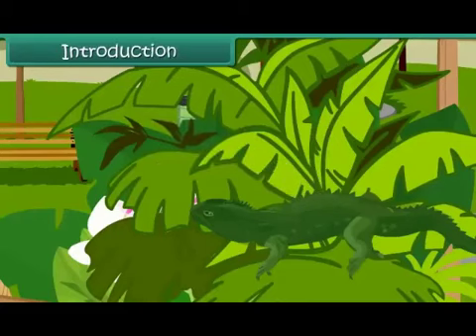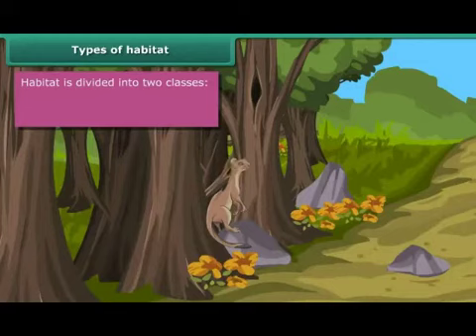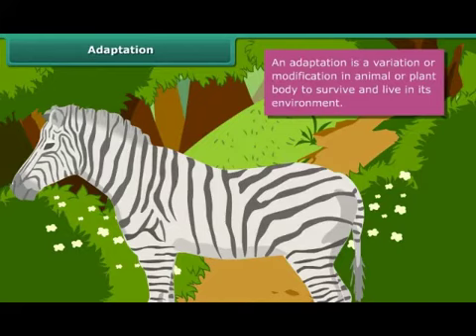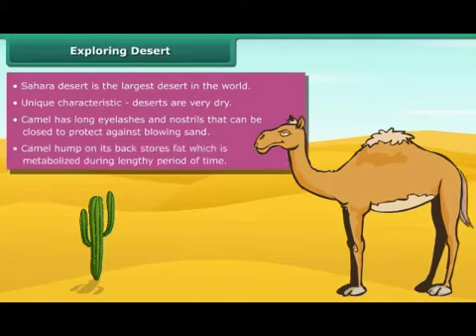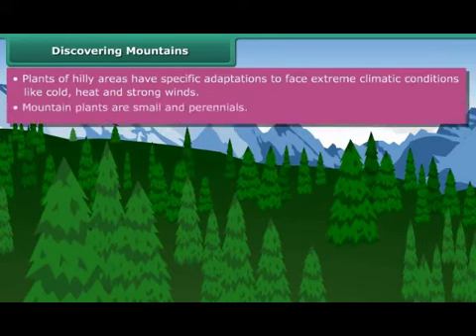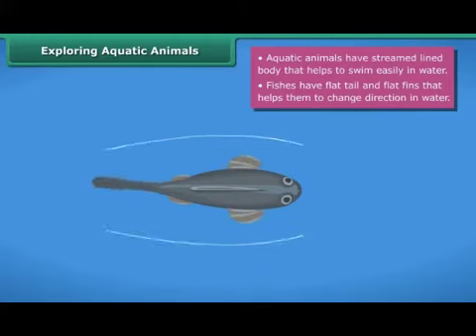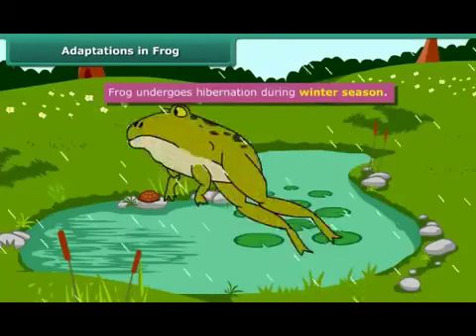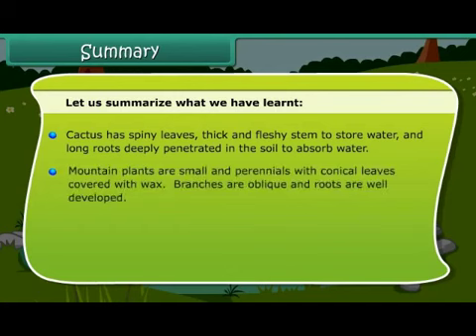6TH CLASS | SCIENCE | THE LIVING ORGANISMS AND THEIR SURROUNDINGS | ANIMATED VIDEOS